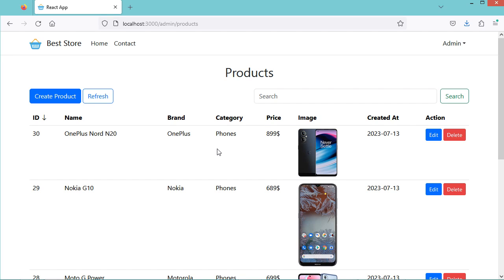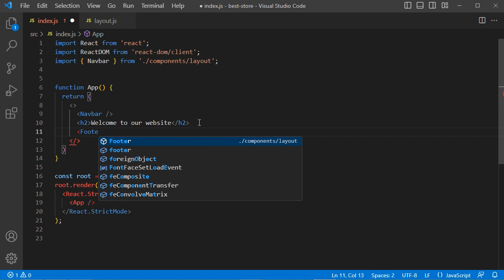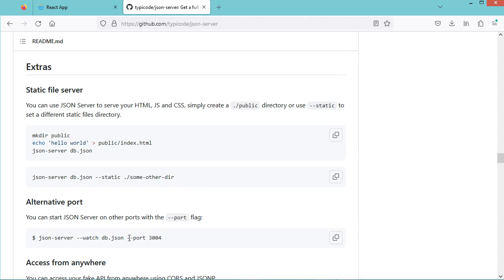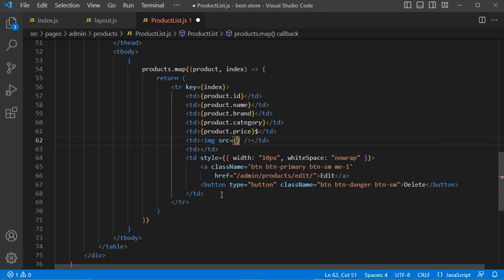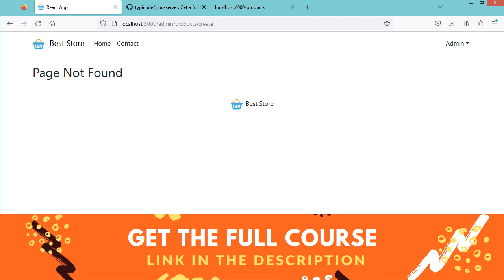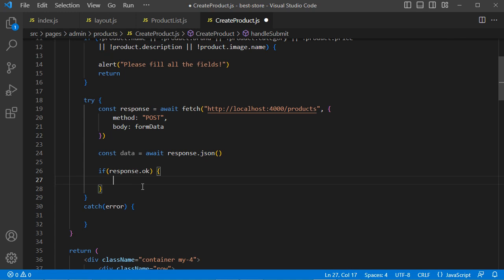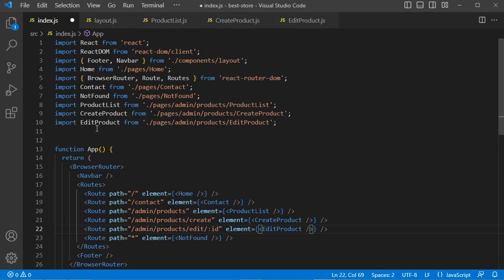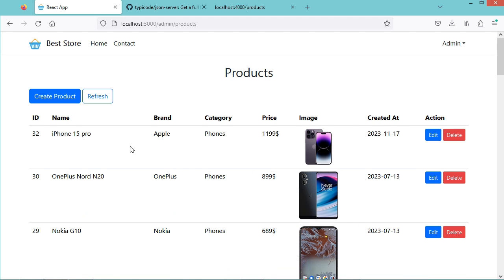CRUD Operations using React and Json Server : Create Read Update and Delete | ReactJS | React Router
Perform CRUD (Create, Read, Update and Delete) operations using ReactJS, Json-Server (as a backend server) and React Router (to navigate between the different pages). Create E-Commerce application using React JS. Upload images using React and Json-Server. How to use React Router, BrowserRouter, Routes and Link. Pagination, Search and Sort functionalities in video Part 2.

Video Content
(00:00) Introduction
(01:59) Create new project
(06:18) Create Navbar and Footer
(14:47) Create Routes using React Router
(22:33) Install Json-Server
(29:30) Read Products
(45:18) Enable Image Upload
(53:34) Create Products
(1:14:53) Update Products
(1:30:44) Delete Products
(1:33:54) Search Pagination and Sort functionalities .